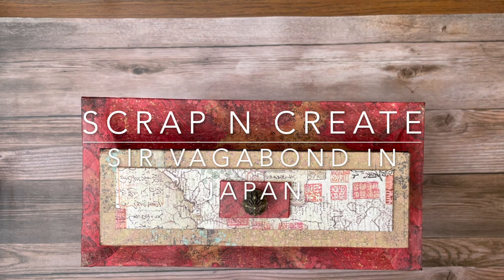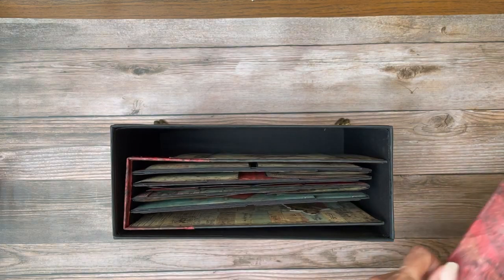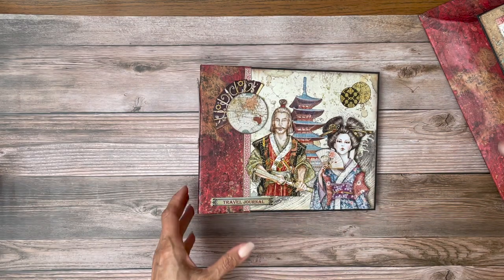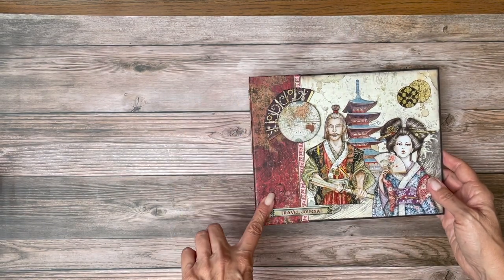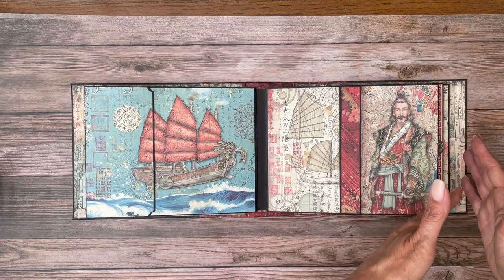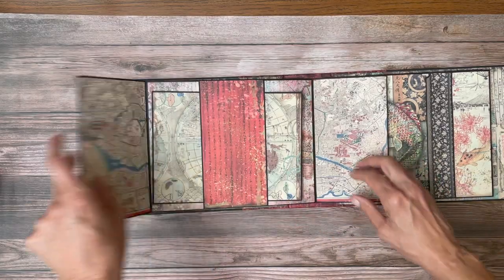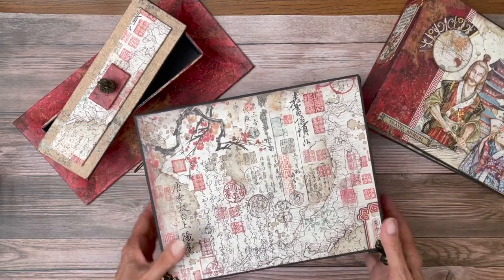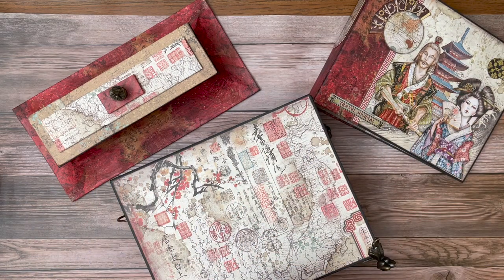Stamperia Sir Vagabond in Japan Walk Through - Happy Dance Walk Through tutorial